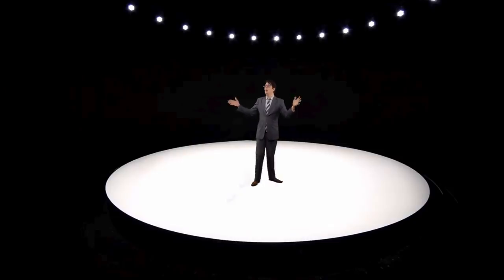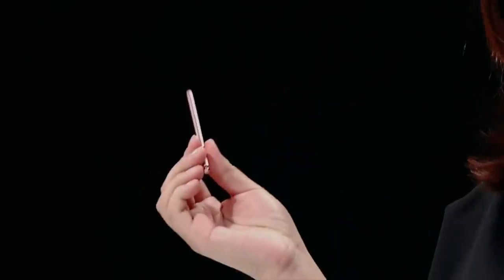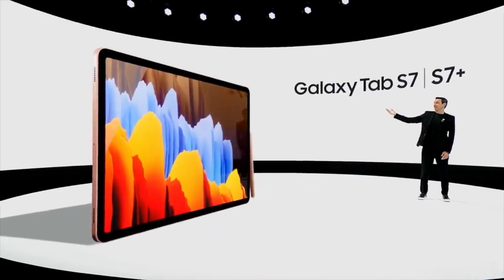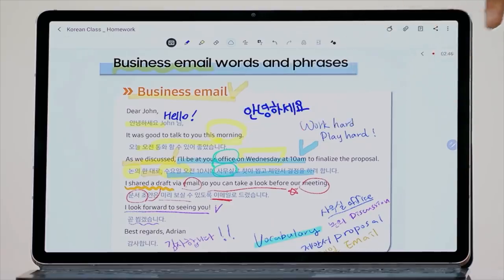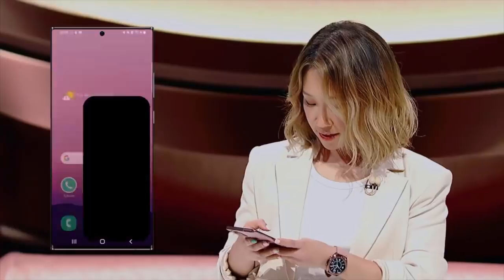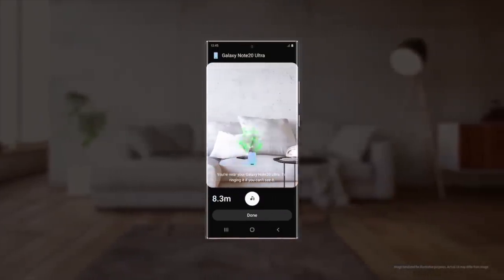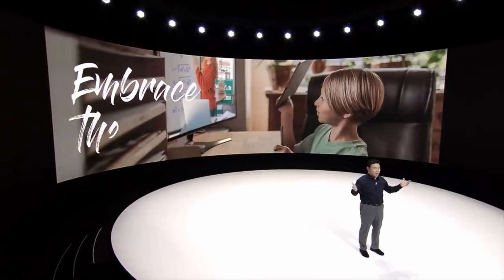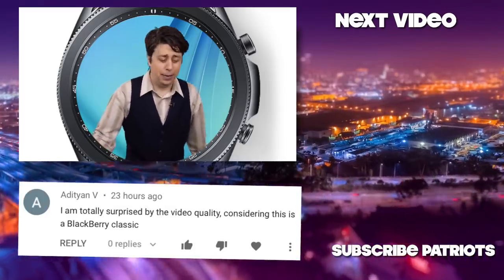Samsung Galaxy Note 20 PARODY - “Peen Machine”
Direct from Samsung Unpacked 2020, the Galaxy Z Fold 2 Flip Flop and the Note 20 Ultra A4 Deluxe!

MUISC

(Yes, I saw it on Internet Historian)